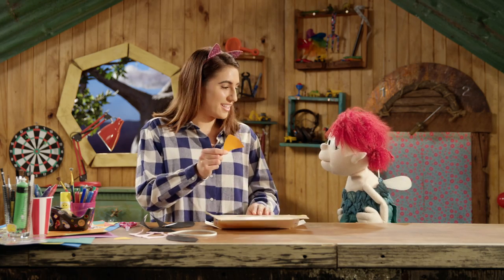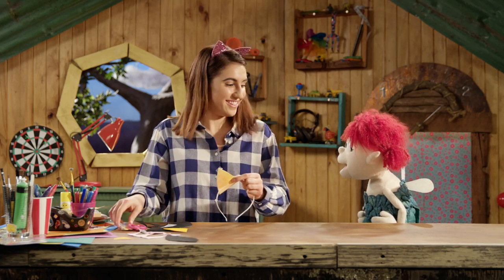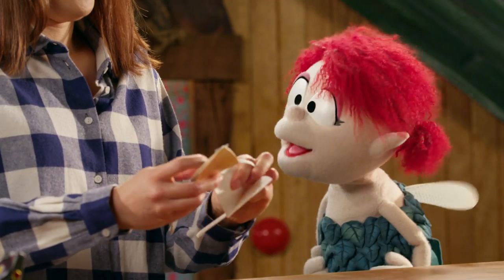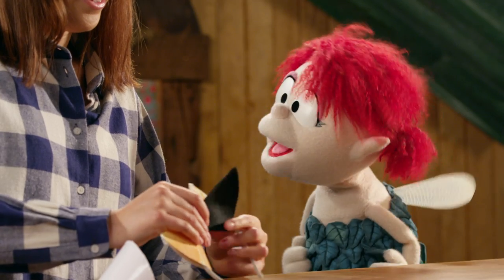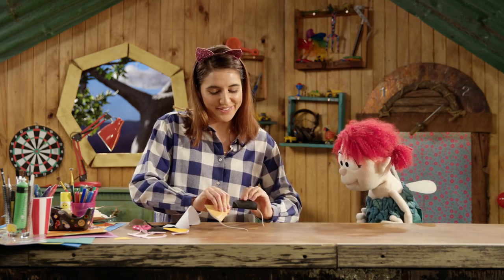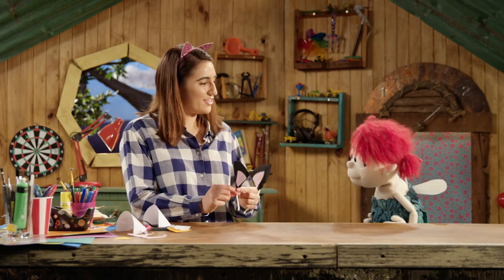The Moe Show: Fern's Make & Do — Make Cat Ears with Leanna from Sticky TV